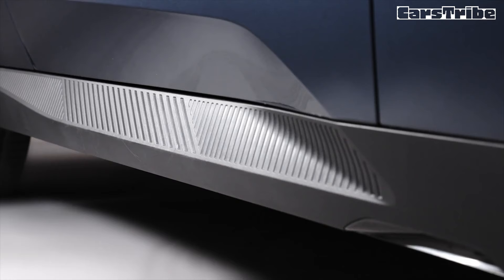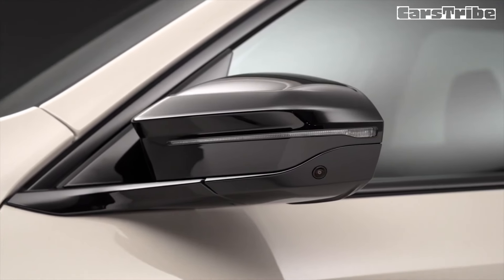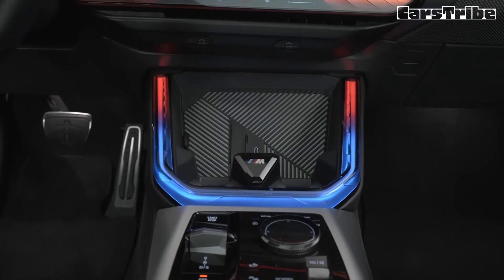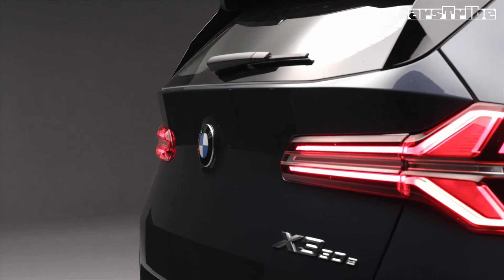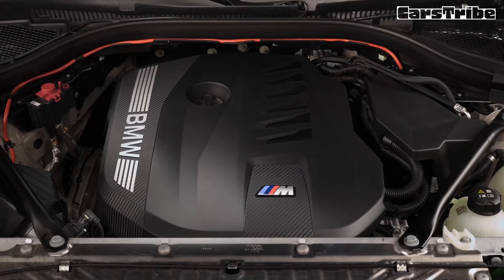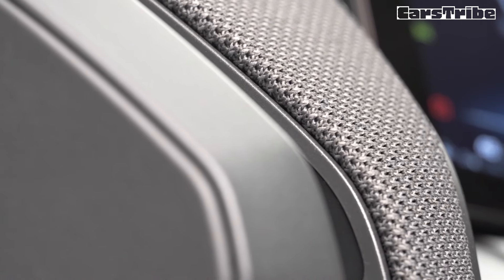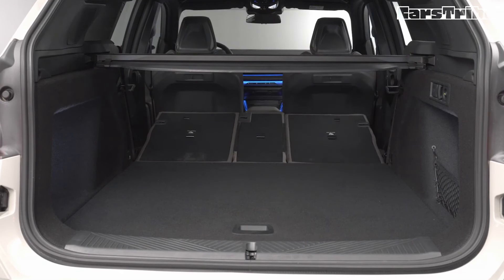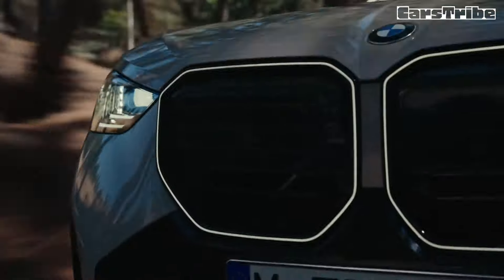2025 BMW X3 M50 Walkaround Review! interior, Exterior Details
The first-ever X3 M50 retains the ubiquitous B58 engine with a mild-hybrid setup. Combining the power of the turbocharged 3.0-liter mill with that of the electric motor results in a total system output of 393 hp and 428 lb-ft (580 Nm). The combustion engine alone is good for 375 hp and 398 lb-ft (540 Nm) while the crankshaft-mounted starter generator delivers 17 hp and 147 lb-ft (200 Nm).

That e-motor is built into the eight-speed automatic transmission and helps the X3 M50 get to 62 mph (100 km/h) in 4.6 seconds. That makes it 0.3s quicker than the retired Euro-spec X3 M40i. For the 60 mph (96 km/h) sprint, BMW quotes a 4.4-second time for the US-spec model. The acceleration performance hasn’t changed over the preceding model. Flat out, the range-topping X3 reaches an electronically governed 155 mph (250 km/h), or the same as before.

Made in Spartanburg, the new BMW X3 M50 will have its market launch in the fourth quarter of 2024. In the United States, it’s going to cost $64,100, plus $1,175 in destination and handling fees. At $65,275, it commands a $2,380 premium over the X3 M40i it replaces. The US is listed as being one of the main markets, alongside Germany.